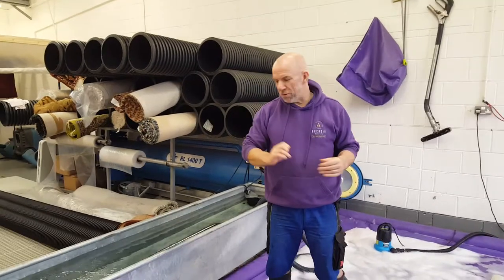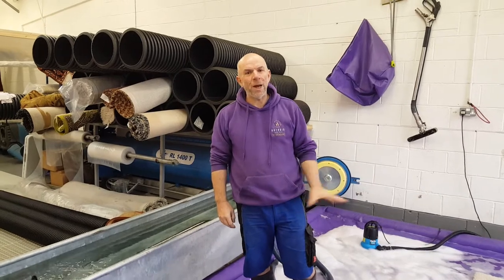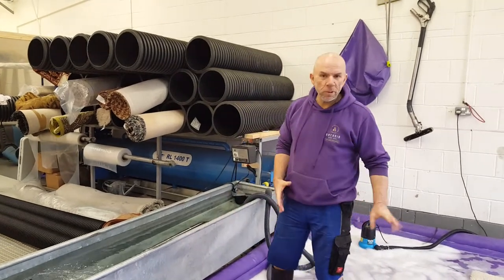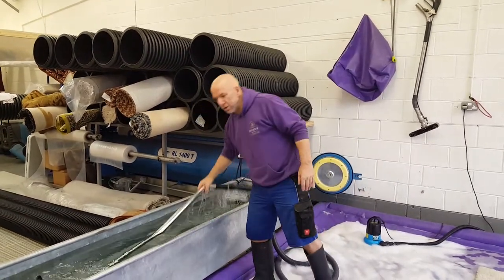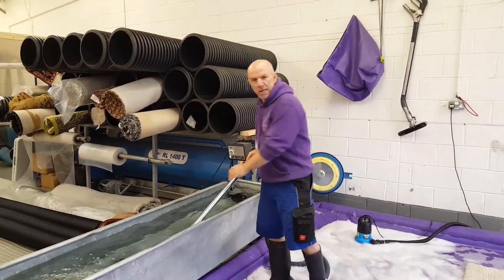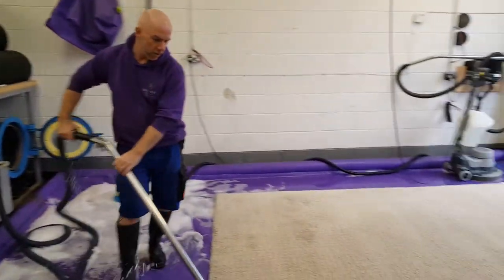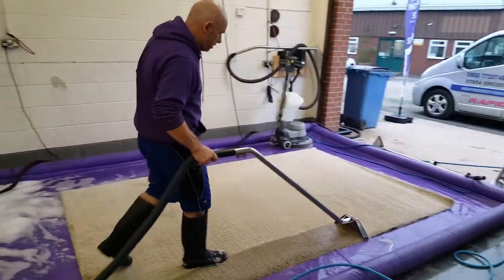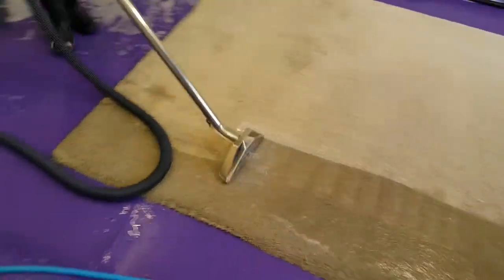Wetting out rug the quick way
The quicker you can clean a rug, the more rugs you can clean, the more rugs you can clean, the cheaper you can be for your clients, wetting out a rug with a standard hose pipe takes around 5 minutes, to get it under water in a pit that size takes about 20 minutes, we can get large rugs completely saturated in under a minute and under water in under 2 minutes, Not only does this allow us to clean faster and be more competitive, it also allows us to clean better, once the rug has been soaped, we use this method again to rinse the rug and it is extremely efficient, both in speed and results, If you need your rugs cleaned or repaired, restored, Come and see us at Arcadia rug spa,